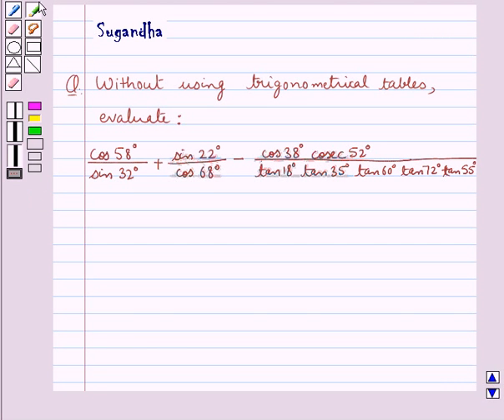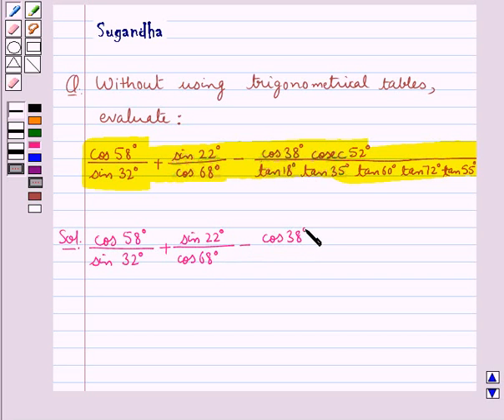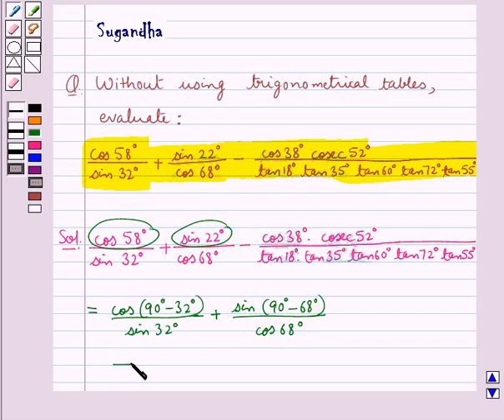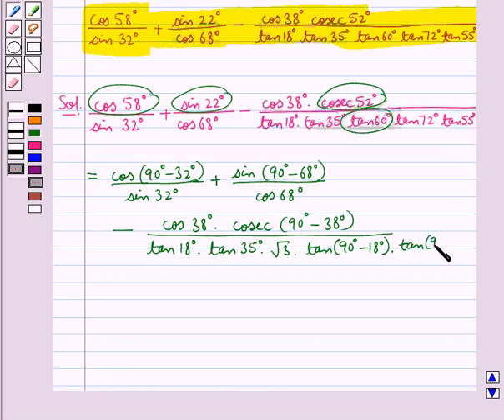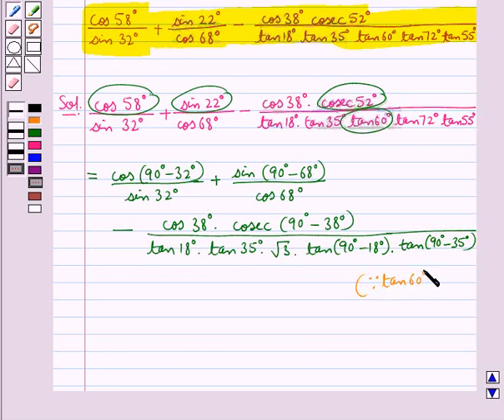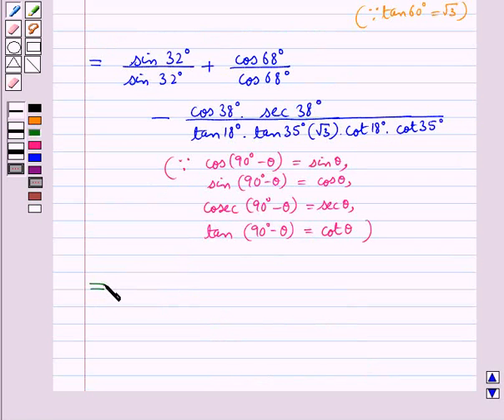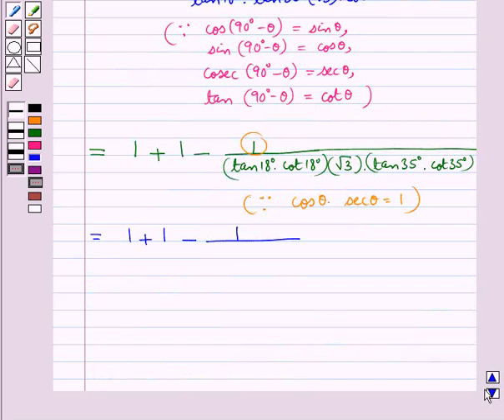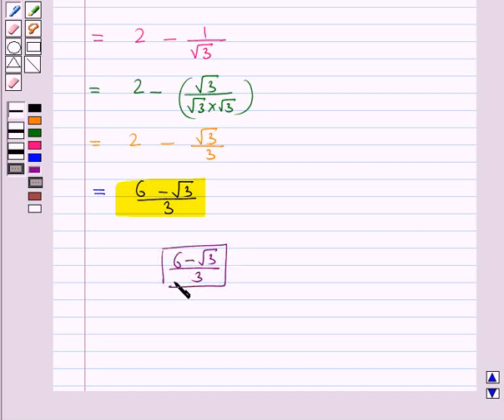Maths X CBSE C 2009 1 21 OP2